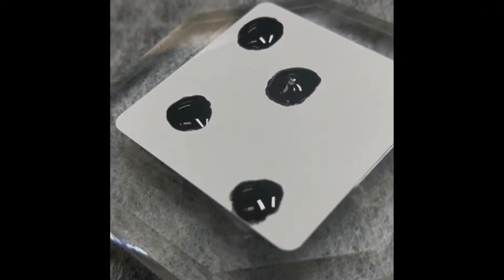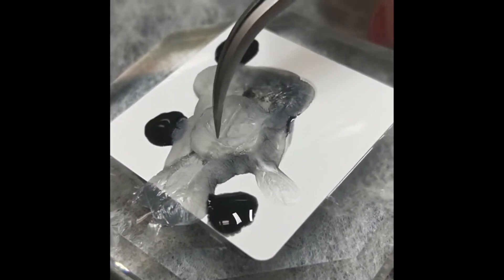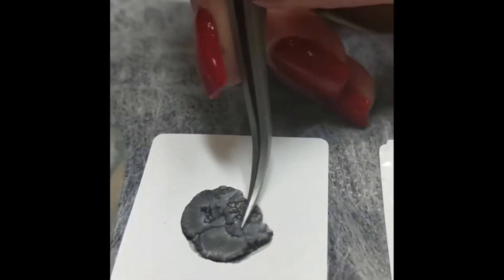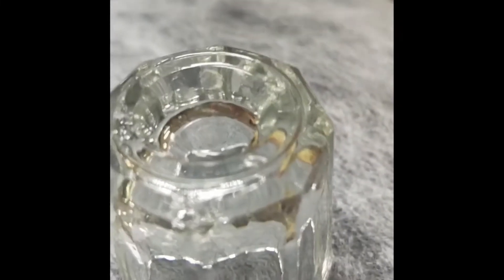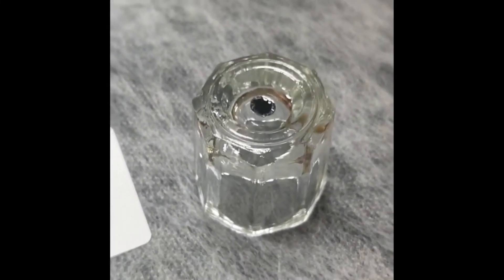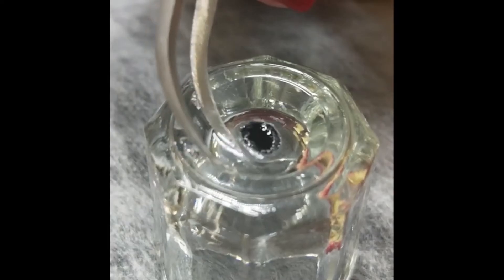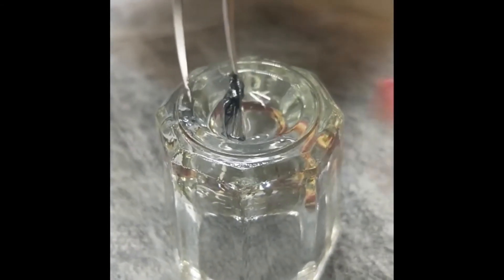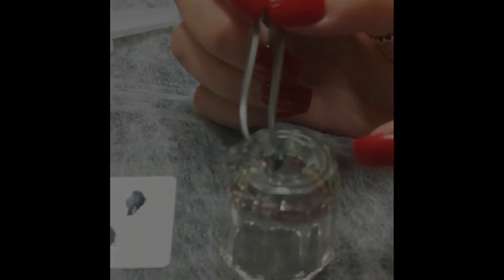Shocking Eyelash Extension Adhesive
Your adhesive needs to cure thoroughly to create a strong bond and eliminate vapours. 'Shock polymerisation' can happen when the outer layer of the adhesive cures so fast it blocks moisture to the inner layer.  This stops the rest of the molecules polymerising (linking together) to form a long, strong chain that cures the adhesive to a solid state, joining the bonded surfaces together. What's the result? The adhesive shrinks and the strength of the bond is reduced.

Shock polymerisation can occur:
 If your humidity is higher than 80%
 If there is too much water either on the surface (lashes aren't dried properly after cleansing) or applied to the bond (nano mister or humidifier used for too long during application)
 If your client is tearing up, wetting the lash line
 If you use too much adhesive, the outer layer can set before the inner adhesive can cure
 If there is too much alkaline or accelerator present on either surface or in the environment.